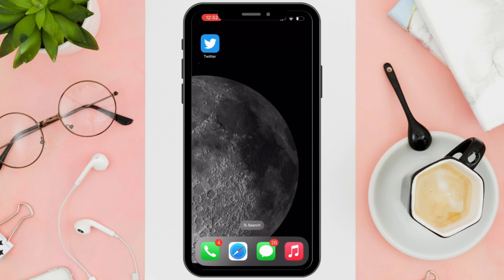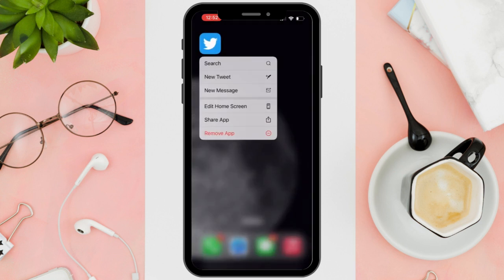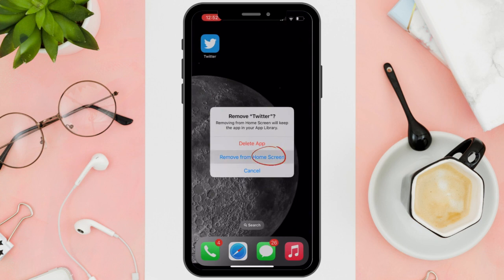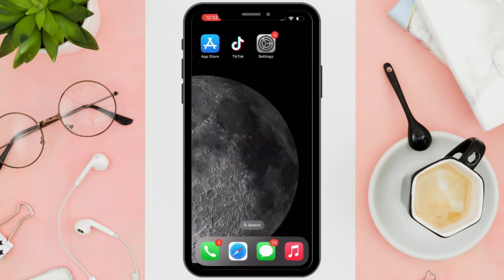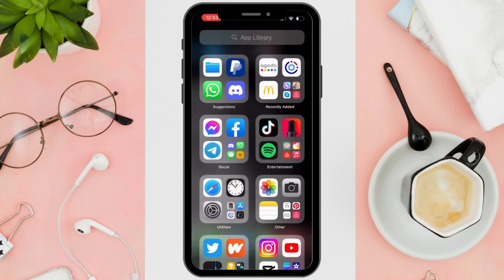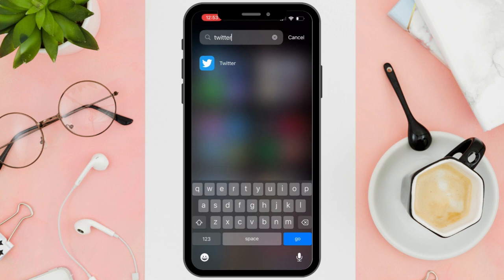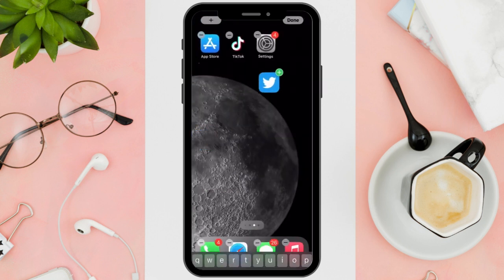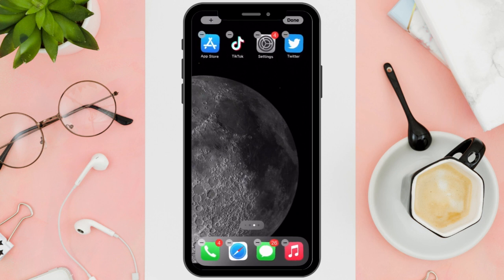How To Hide Apps On Your iPhone (Tutorial)